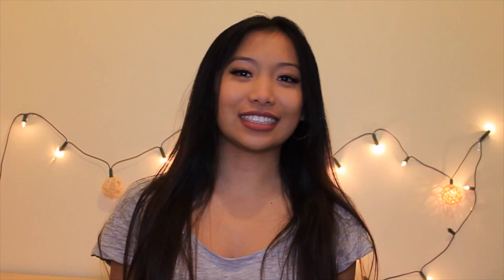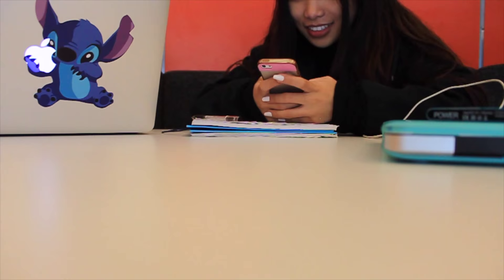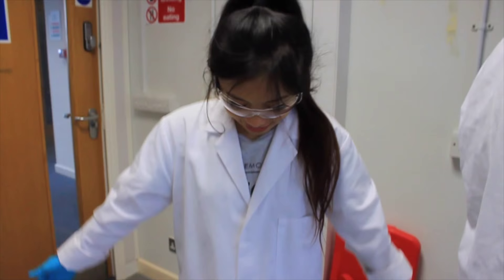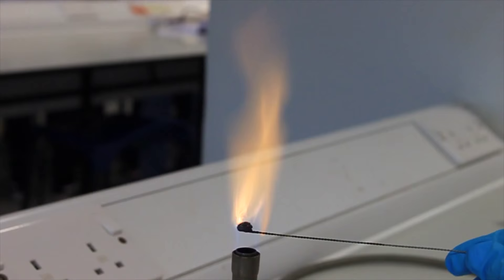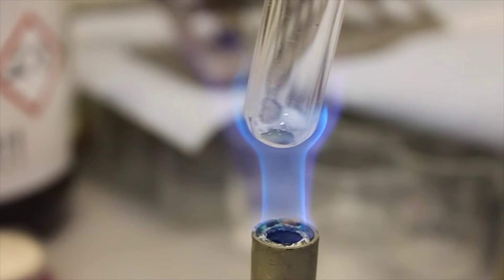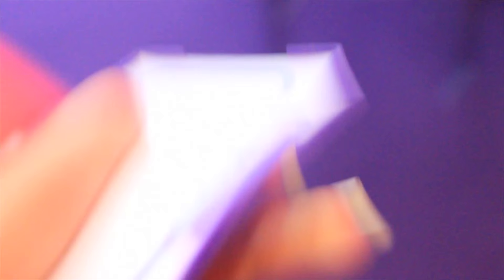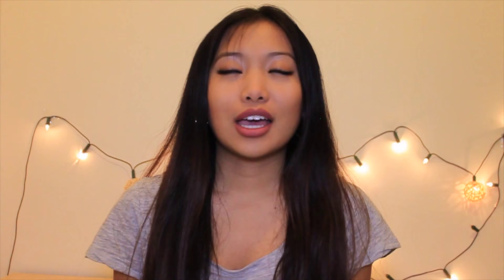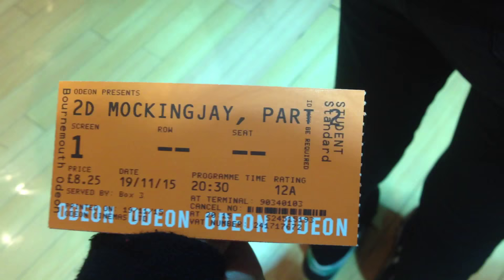A week in the life of a first year Forensic student | SHAAY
My Monday - Friday routine as a first year forensic science student.

Shaay